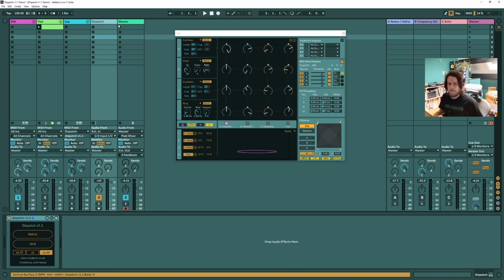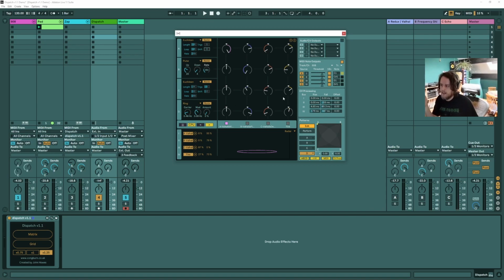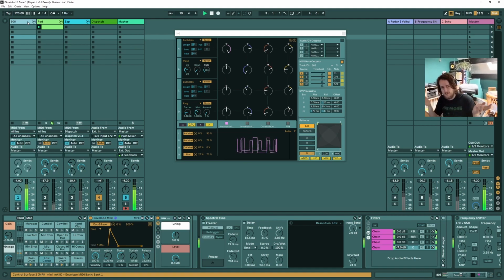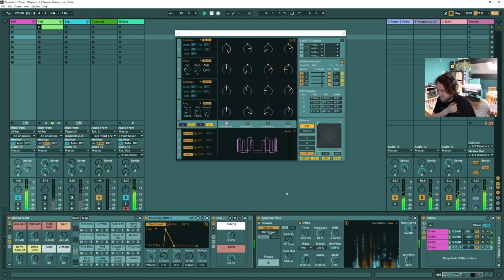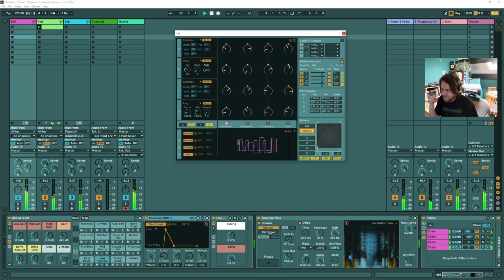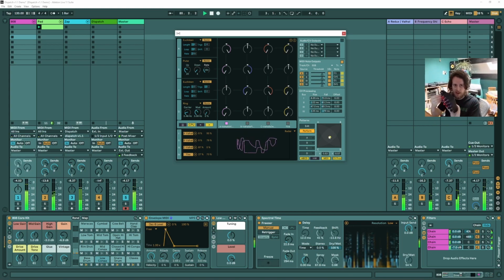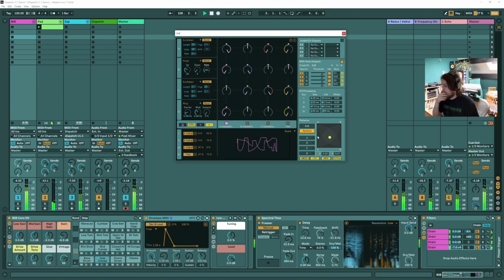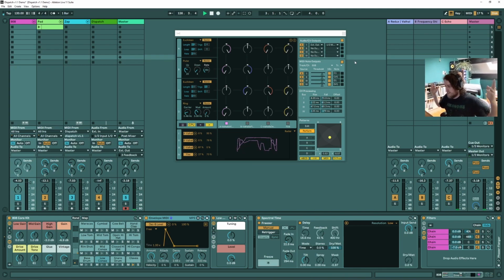dispatch v1.1 update